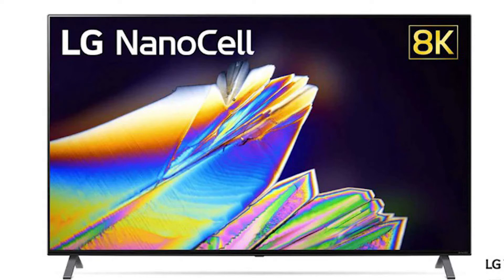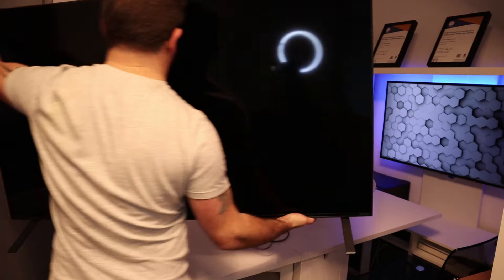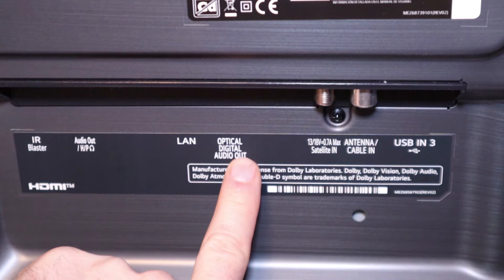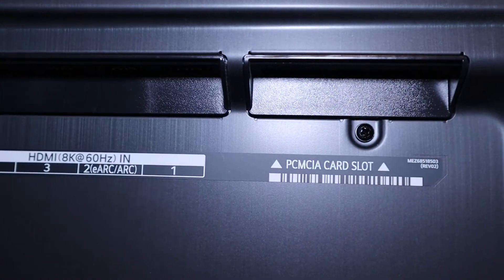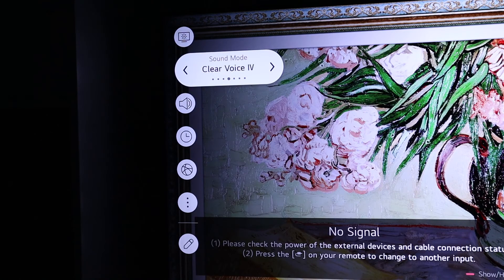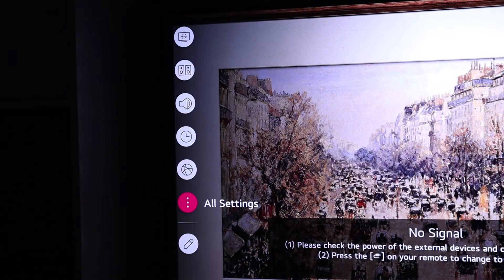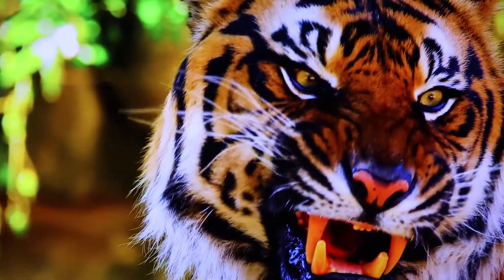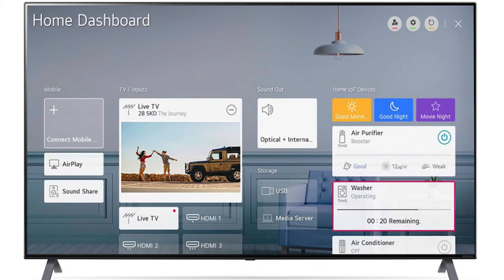LG 55 INCH 8K TV Review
LG 55-inch 8K UHD HDR Smart Nano Cell TV (2021 Model) with Fast Quad Core Processor 4K, AI Sound, Freeview Play, Prime Video, Netflix, Disney+

DISPLAY
Display Type 8K Nano Cell Screen Size (in.) 55
Resolution 7680 x 4320NanoCell Display Yes
IPS Panel Yes Viewing Angle Wide Viewing Angle
Wide Colour Gamut Nano Colour Billion Rich Colours Yes
Dimming Full Array Dimming Ultra Luminance Ultra Luminance
BLU Type Slim Direct Tru Motion / Refresh Rate TM100 (Refresh Rate 50Hz)